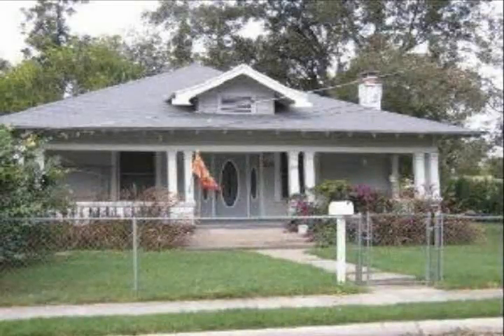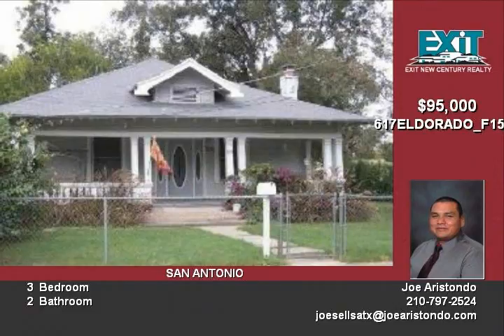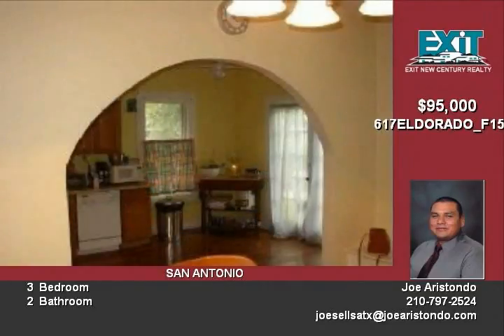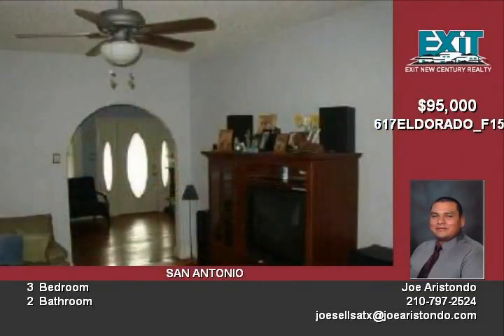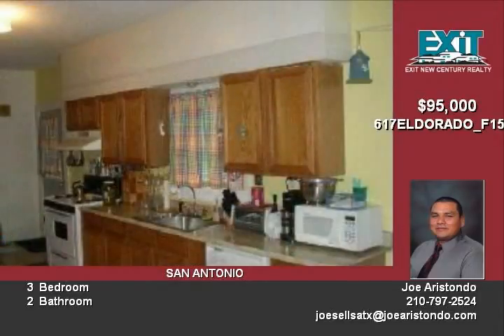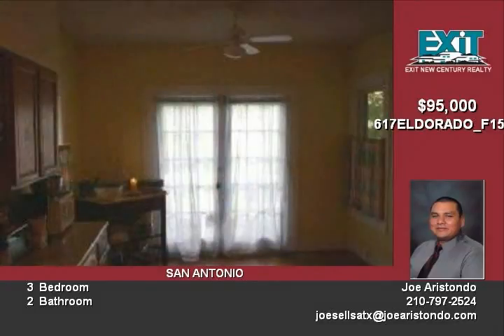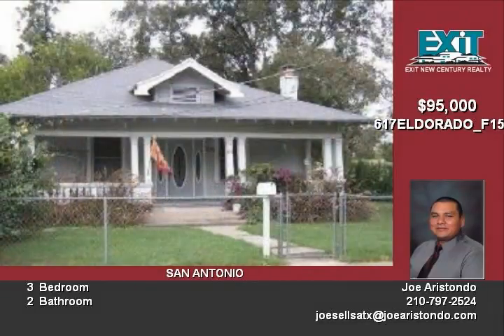617 Eldorado San Antonio TX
WELCOME HOME TO THIS BEAUTIFUL HOME LOCATED IN THE HEART OF SAN ANTONIO HOME BOOSTS 3 BEDROOMS 2 BATHROOMS AND WELL OVER 1700 SQUARE FEET JUST MINUTES TO DOWNTOWN FROM IH35 MUST SEE TO APPRECIATE, DEALS LIKE THIS DO NOT LAST LONG SO HURRY!

Video uploaded on Wed 09 Dec, 2009